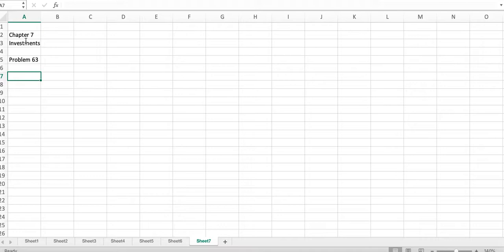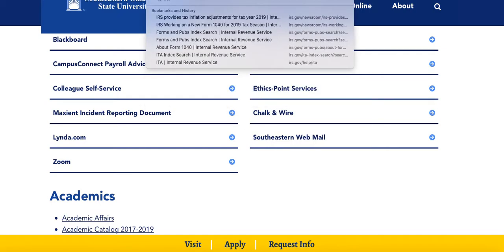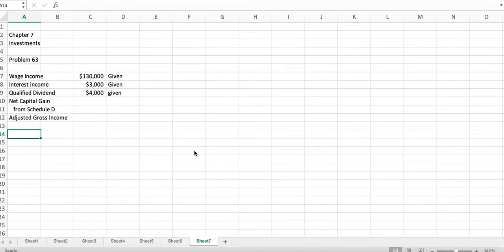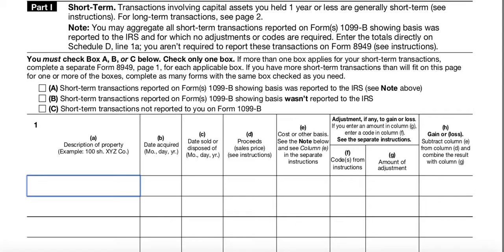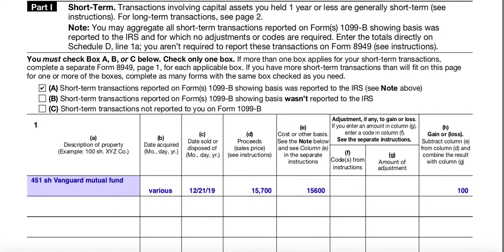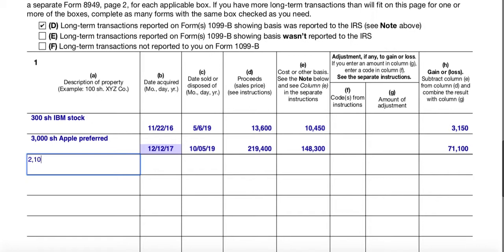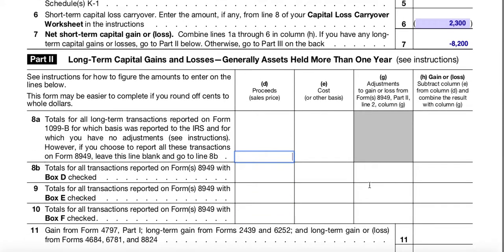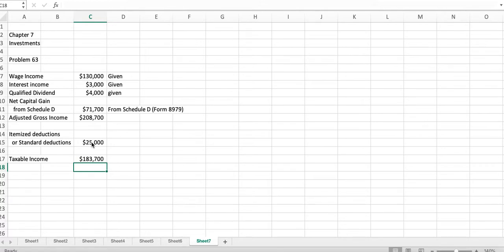ACCT 3113 Fall 2019 Chapter 7 Video Lecture